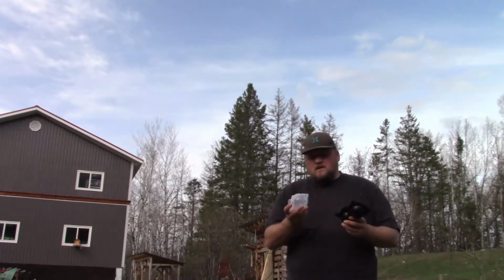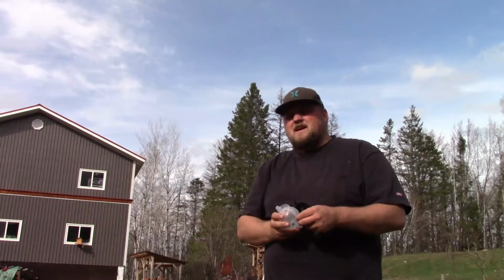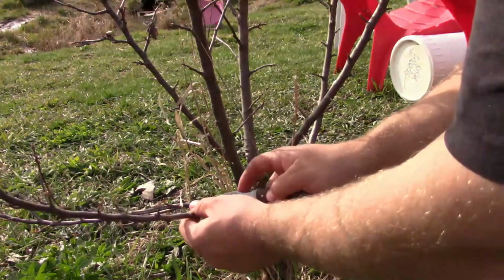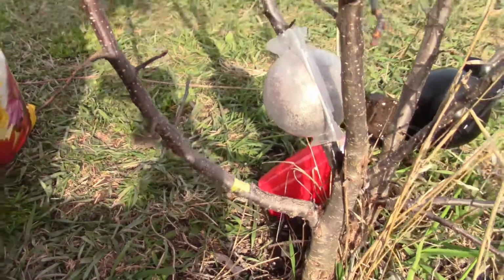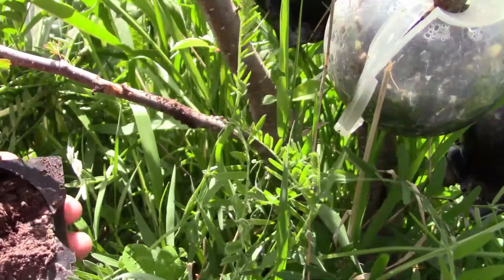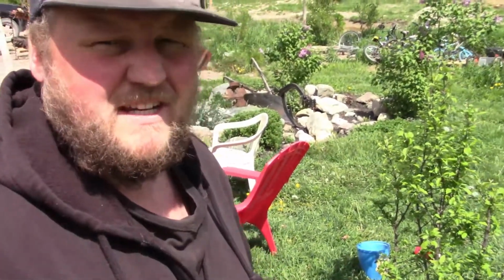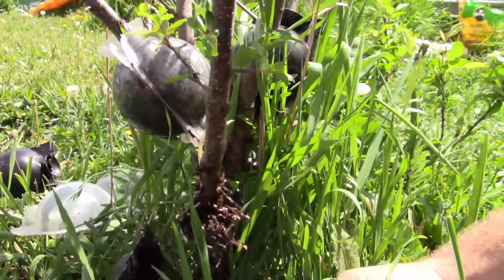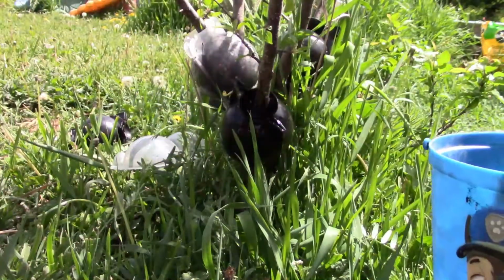Rooting balls , do they work?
Found these neat little critters and figured id give em a whirl